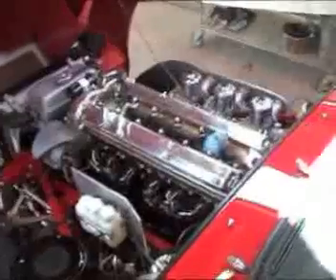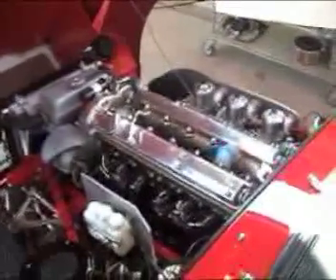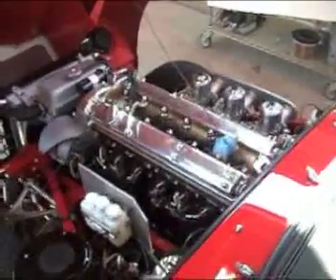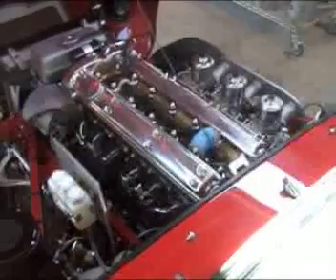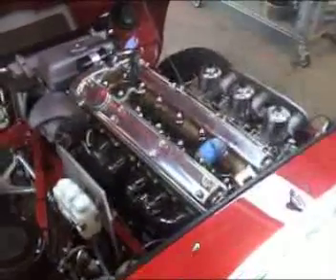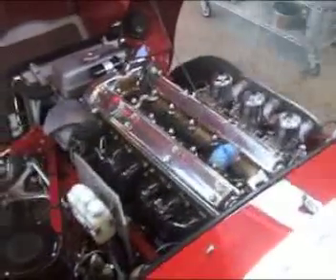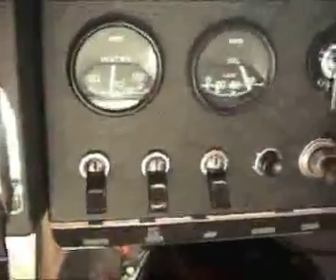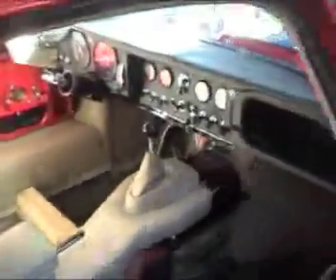Gattino Rosso Comes Back To Life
This is a short clip of a restored 1966 Jaguar E Type coming back to life after 25 years of sitting in the dark.